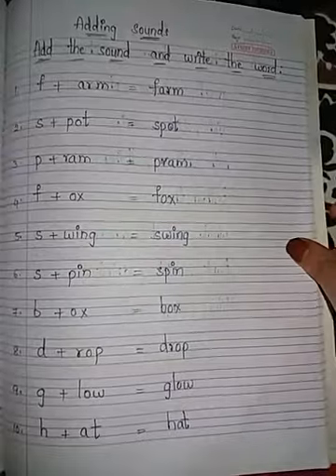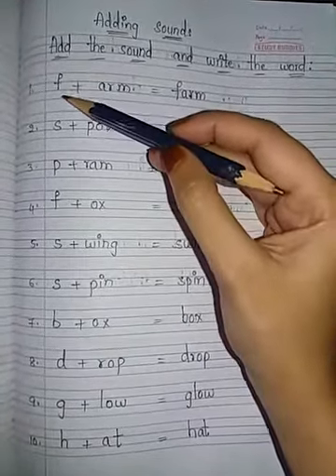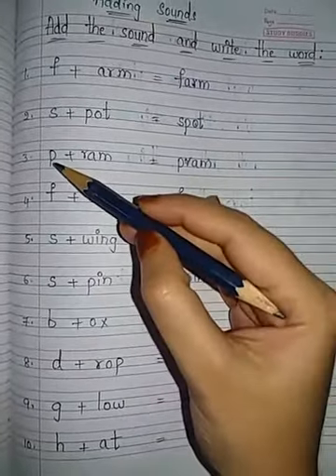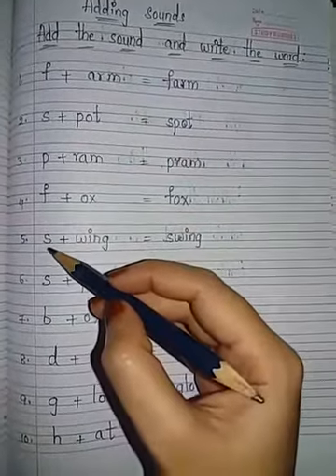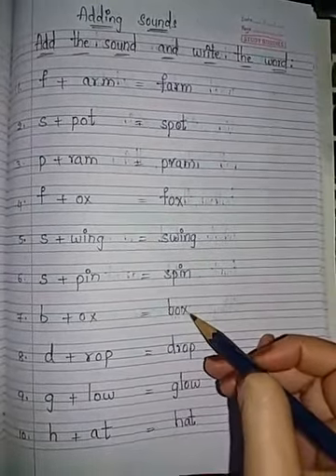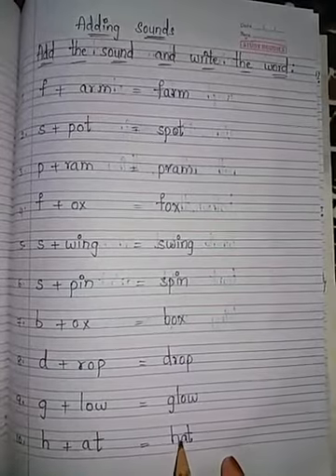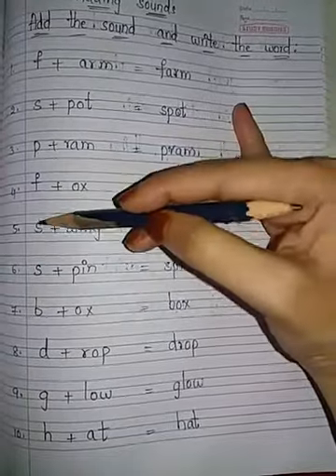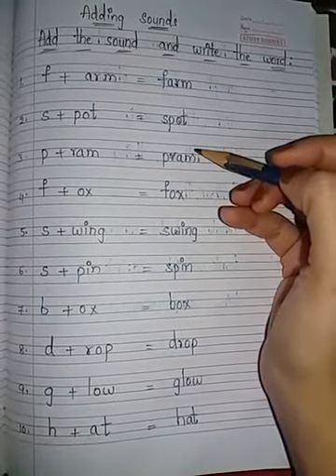Class 1 English video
adding sounds jan12